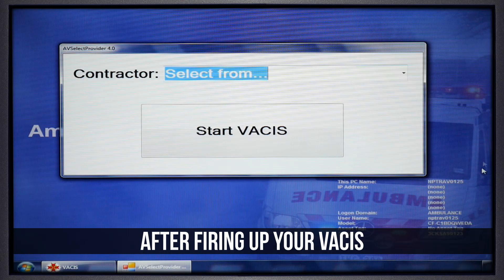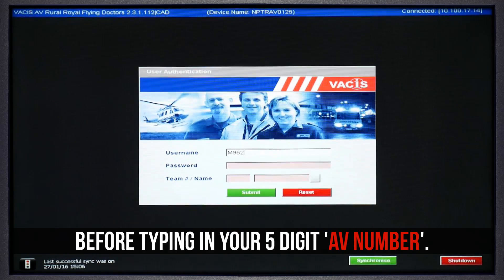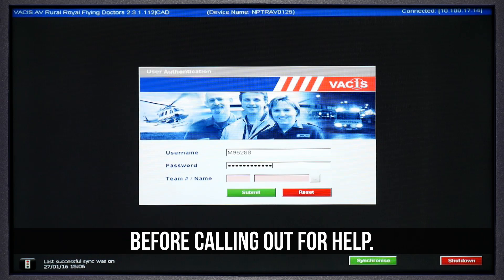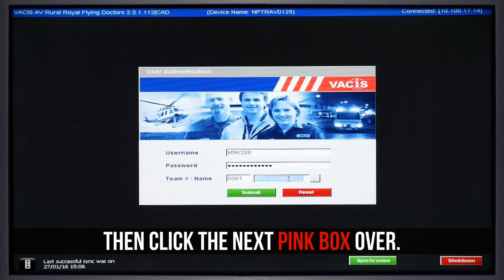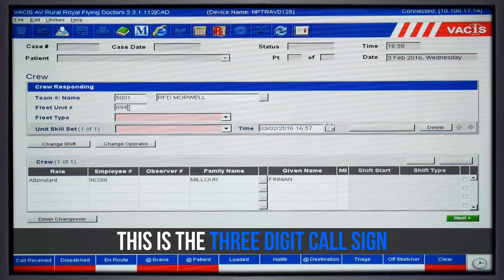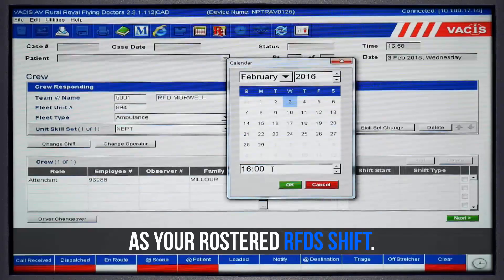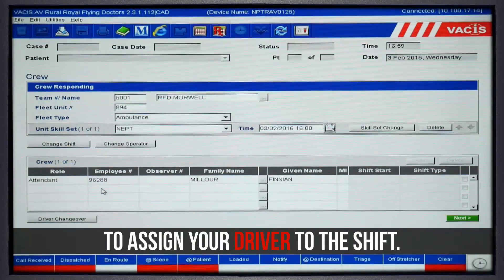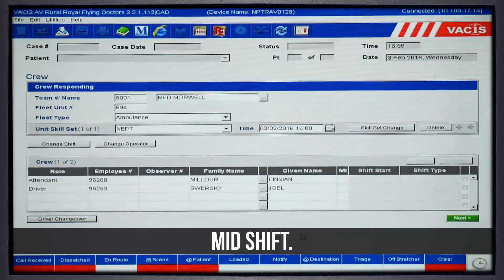00 - Logging On & Crew Tab (RFDS VACIS training)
Royal Flying Doctor Service training video on how to log onto VACIS.

Animation & Filming - Finnian Millour & Joel Swersky

Voice - Finnian Millour